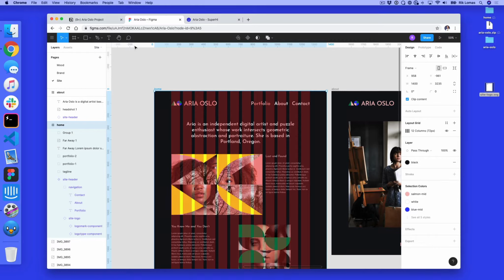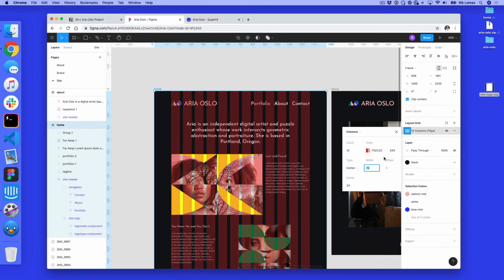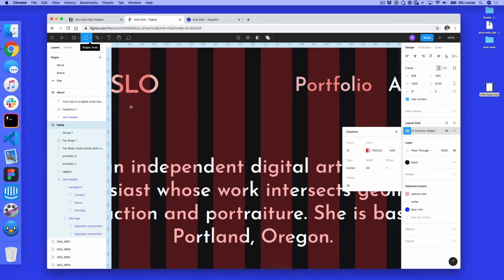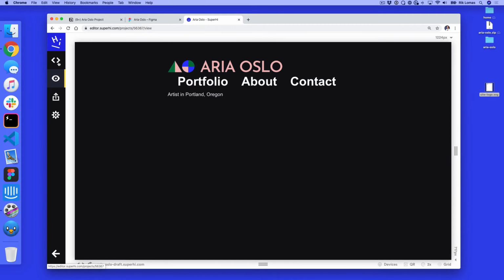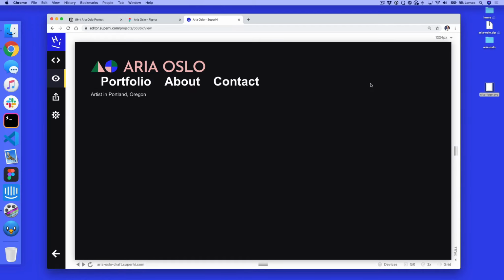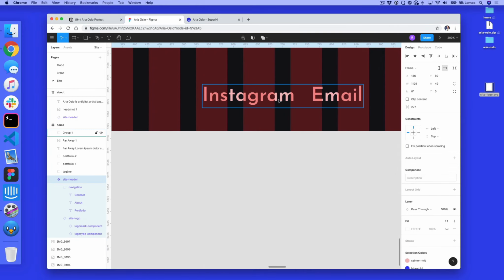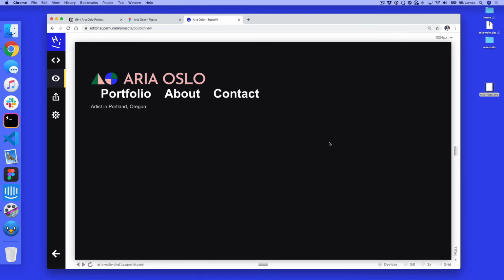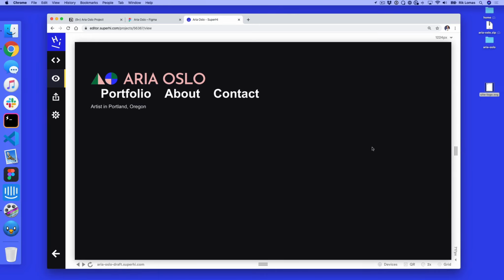PDC Lesson 3, Part 12 – Changing the page widths in desktop